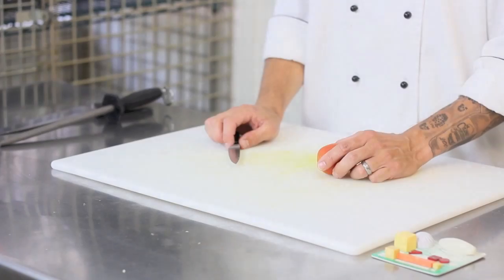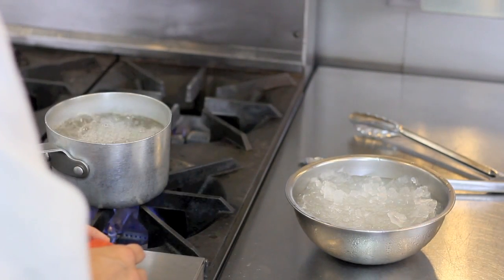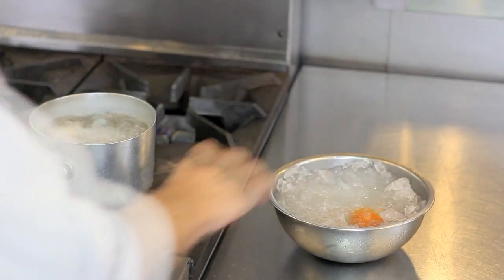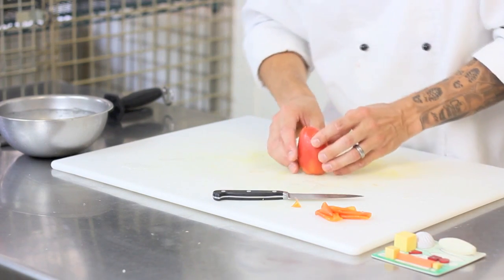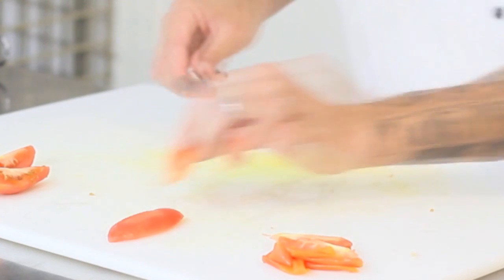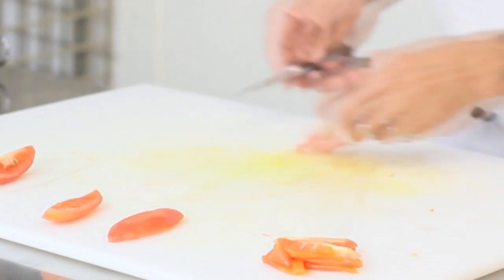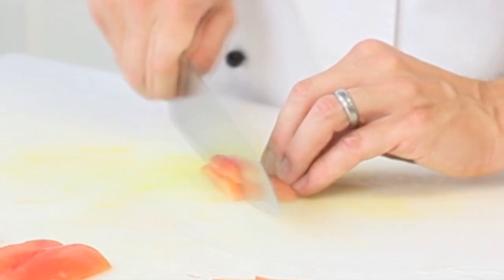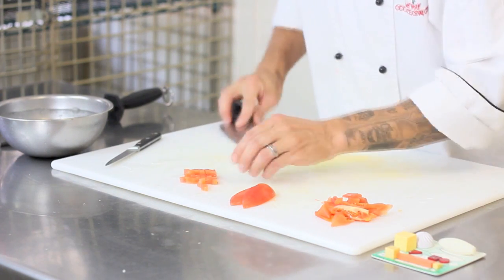Tomato Fabrication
Chef Christopher Wolf, CCC, CEC Demonstrates how to fabricate a tomato in Basic Culinary Arts I at Arizona Culinary Institute.